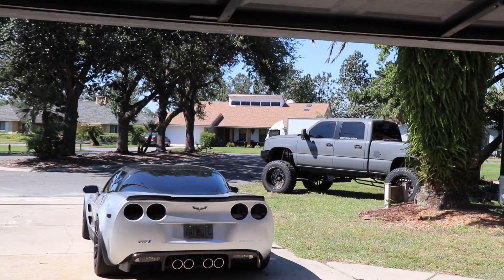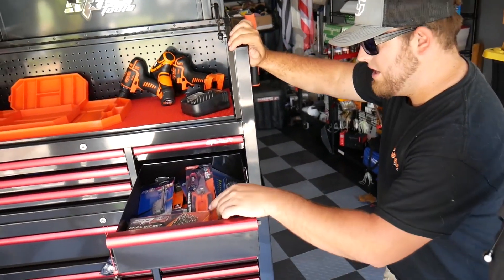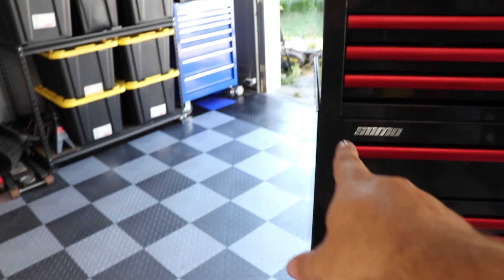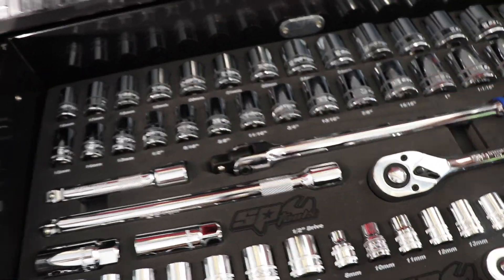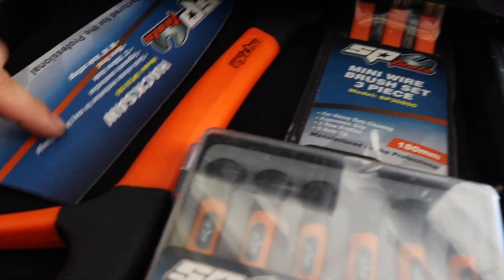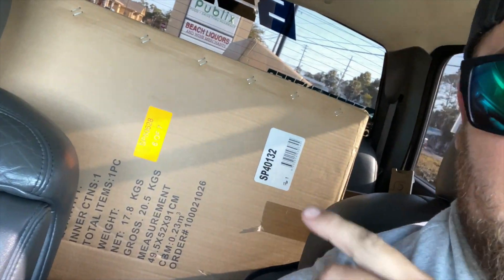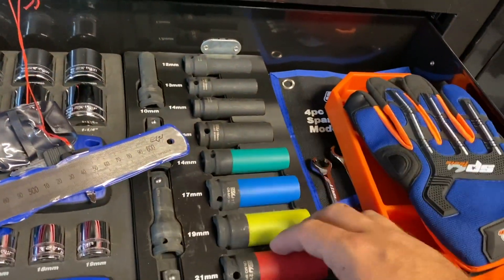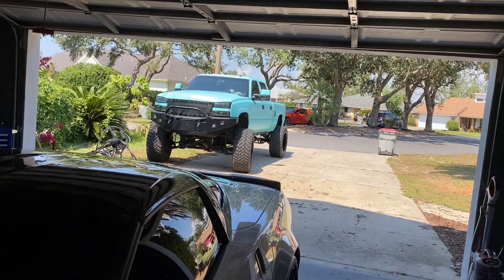YOU WONT BELIEVE WHAT WAS DROPPED OFF AT MY HOUSE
Still can't believe how lucky I am to get this opportunity!!

SP Tools USA

Dirtymax Mafia Merch!

Duramax Mods
Satin Key West Wrap
24x14 TIS Forged
40/15.50r24 Nitto trail grappler
10-12" cognito lift with dual fox shocks in front and fox in the rear
10" deaver springs,
Cognito ladder bars and Cognito limit straps
DMAXstore Stage 3 front end upgrade package
Redhead steering box
Kory Willis tuned efi live dsp5
Profab downpipe to magnaflow 5" straight pipe to 7” axle dump
Pcv reroute
Afe intake
Afe bladrunner mouthpiece
Fass 220 fuel pump with sump
Sinister egr delete
Danville pinned waterpump
Merchant auto thermostats.
Fully built suncoast allison with upgraded mag hytec pan
4.56 Yukon gears with mag hytec dif cover
Console vault safe
Autometer gauges
Edge cts insight
Pioneer avic8000 nex
Pro box 10" behind the seat, matts audio door speakers and tweeters.
Full LEDs in dash and clusters
Rigid industries pods in bumper,
@retrodiodes heads
30" offroadLED lightbar behind the grille
Ebay tail lights
Recon 3rd brake light
Mictuning rock lights
Royalty Core Grille
fusion Front bumper
Road Armor rear bumper
AMP Research steps
Boost auto tow mirrors
B&w drop hitch
GEN-Y Hitch
Weathertech visors
Weathertech mats
Rhino lined bedliner
Truck covers usa tonneau cover
Bad flag flag poles
2% tint
Valentine 1 radar detector with blend mount.